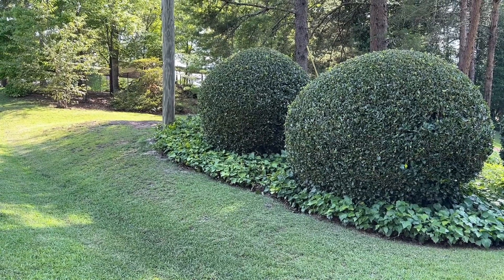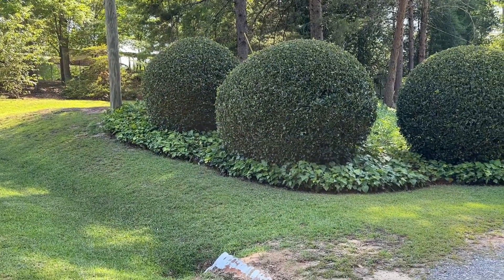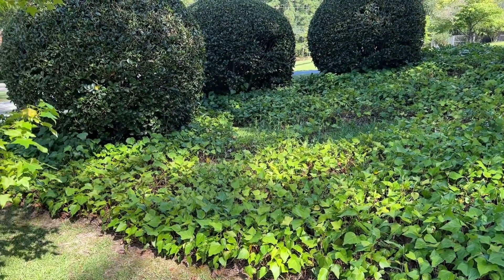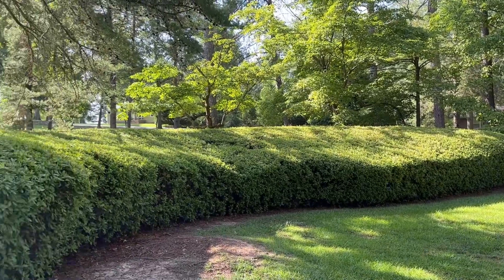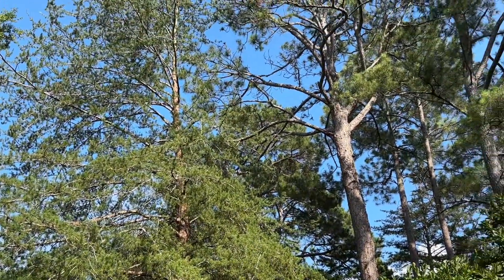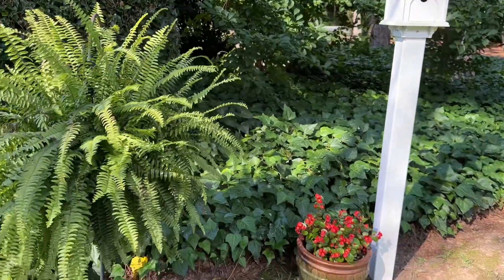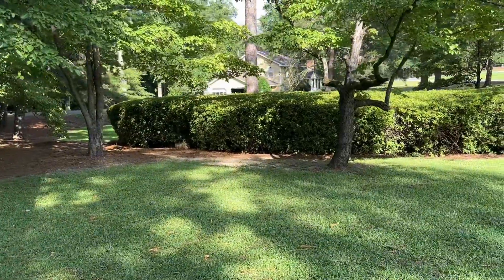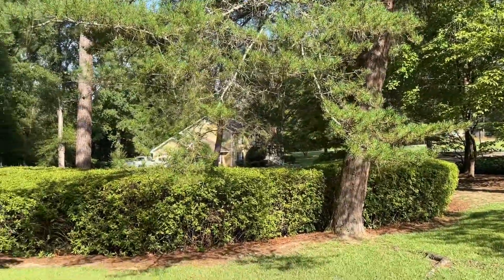The Biggest Holley Balls in Georgia! 🌳🌳🌳🌳🌳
Today was such a treat! I have been told for years that I needed to go and see my parent’s friends shrubs. These shrubs, loving called “The Meatballs”, are so meticulously shorn that I could hardly believe they were real!
Thank you for letting me share your beautiful yard with all my flower friends! 🌸

🌸 Supertunia Vista Bubblegum by Proven Winners

✂️ Felco 2 Pruners

🌱 Garden Kneeler

🌱 Five Gallon Bucket w/ Organizer

🌱 Power Planter Auger

🌱 Fox Gloves

🌱 Biotone

🌱 Limelight Hydrangea

🌹 Claire Austin

🌹  Very Similar to Alnwick Rose

🌹 Very Similar to The Lady of Shallot

🌱 Rose Tone

🌱 Land and Sea Composite

🌱 Garden Rake

🌱  Fiskars Leaf Broom

🌱 Fiskars Shovel

 🌱 Bootstrap Farmer Link

🌱 How to Have a Beautiful Lawn/ Organic and Synthetic

🌱Copper Plant Tags

🌱 Gardeners Supply Obelisk

🌱 Gardeners Supply Teepee Trellis

🌱 Plow and Hearth Arch w/gate